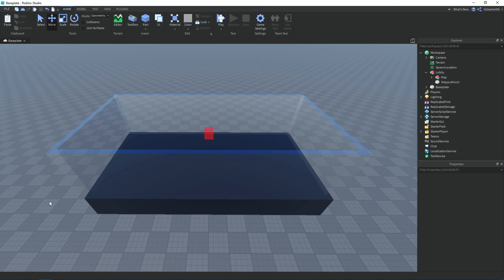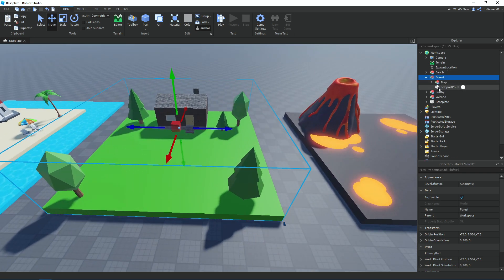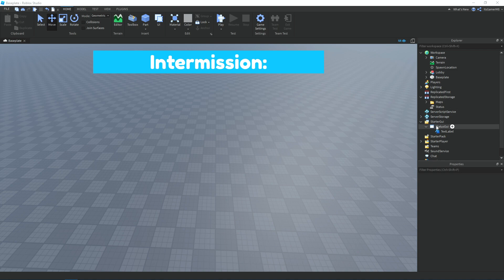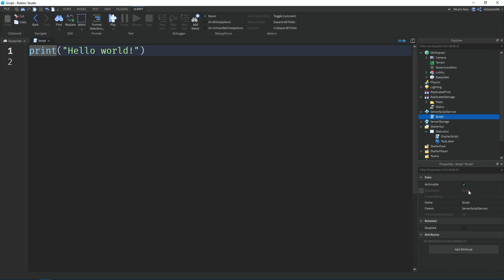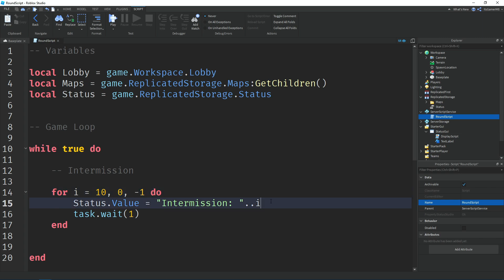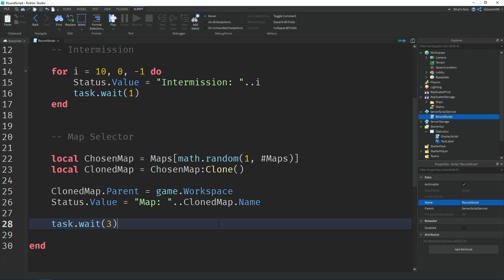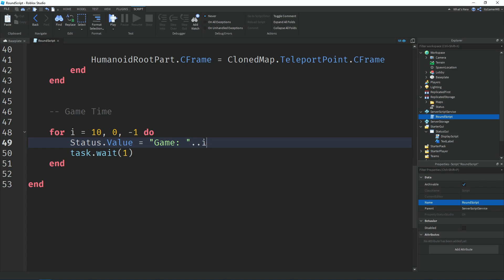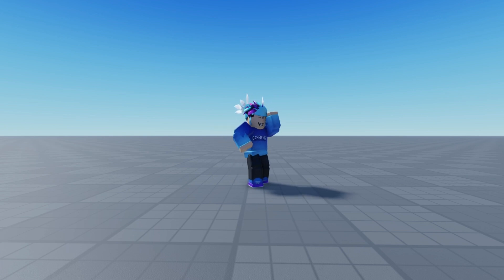How to make a Round System in Roblox Studio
In today's video, I'm going to be showing you how to make a Round System in Roblox Studio, this tutorial includes an intermission countdown timer, a random map selector, teleporting and more!

⏰ Timestamps
0:00 - Intro
0:07 - Setting Up
2:20 - First Script
3:17 - Second Script
7:07 - Testing
7:31 - Outro